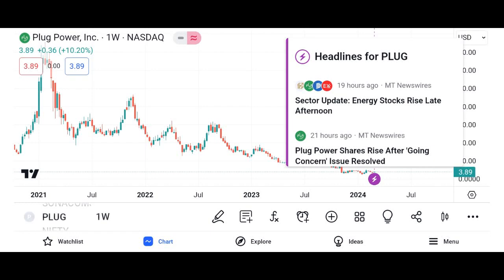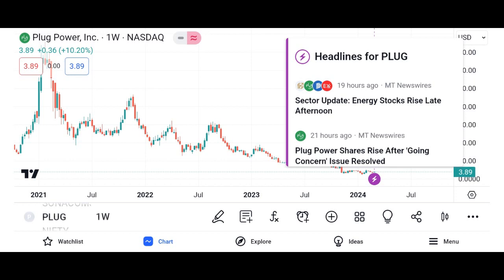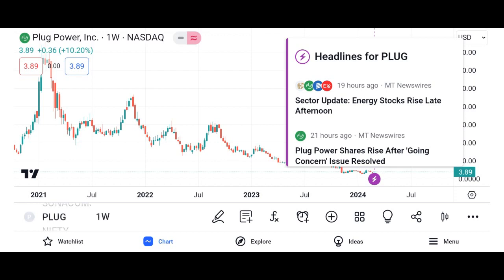Why Plug Power's Stock Could be a Gamechanger for Your Portfolio? --- $PLUG